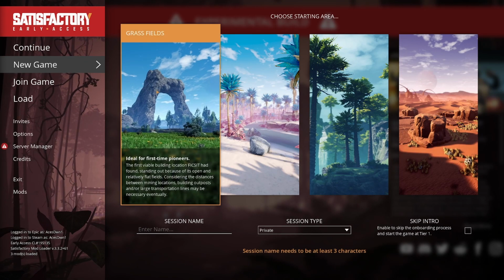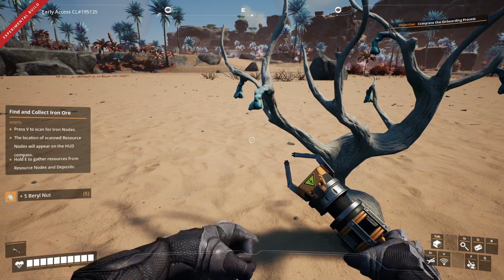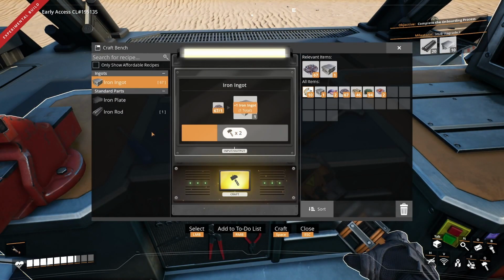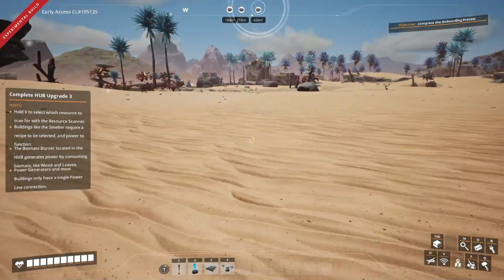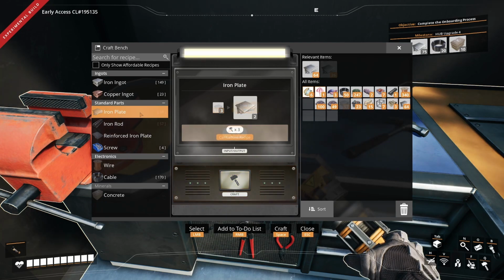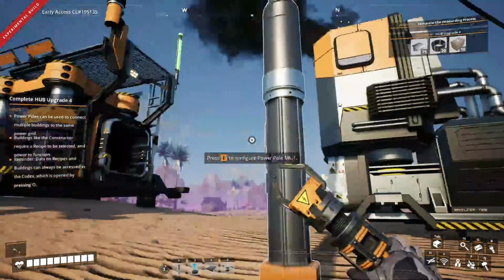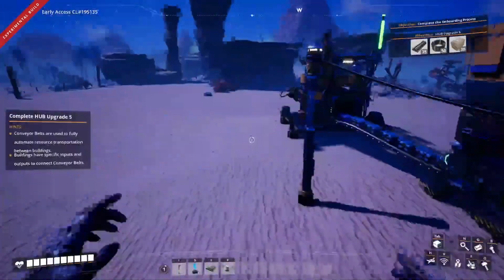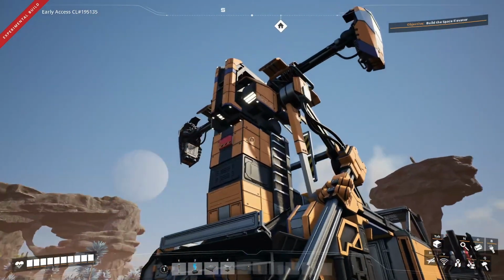SATISFACTORY | Update 6 | EP1: Beginner creates new save!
In this pilot episode, we show SATISFACTORY intro, Planetfall, and setting up our first "Base". Thought it might be fun for a beginner to make vids for beginners... "This could get messy. " haha!

I mention the "Pak-Utility" mod in this video. I heard about it from TotalXClipse. To clarify, HE too says to not use it for normal gameplay. I agree with him on that! 💯

More to come.. This is just the first video.. 😎